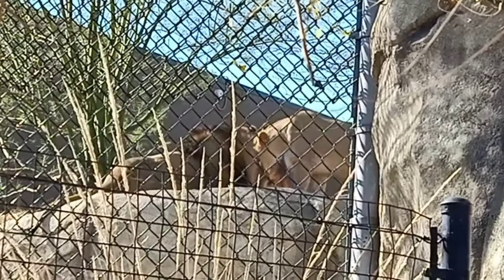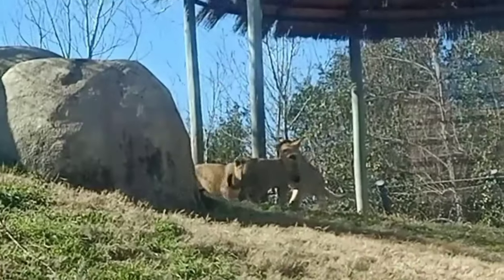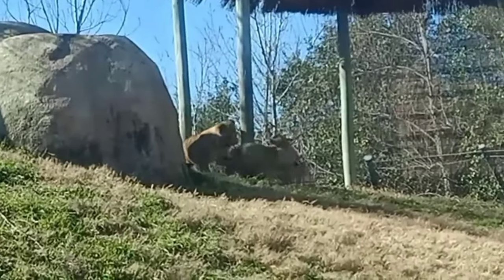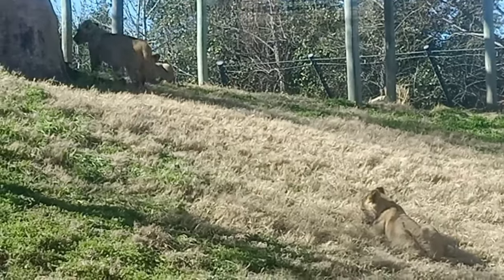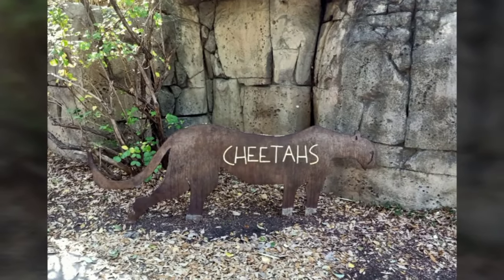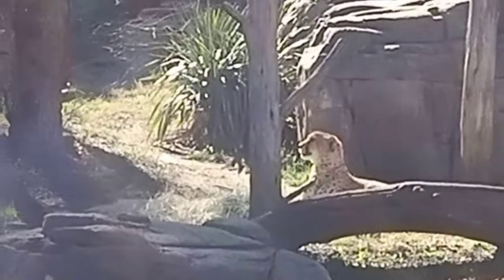Dallas Zoo full tour - Things to do in Texas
Dallas Zoo is located 3 miles south of downtown Dallas. This is the oldest and largest zoo in Texas which is around 106 acre. It's founded with just 2 deer and mountain lions in 1888 as the first zoo in the south west. Now, it provides a home for more than 2000 animals and representing over 400 species. For taking care of the zoo there are more than 350 employee & 750 volunteers.

The non profitable  Dallas zoo is open every day except 25th December. And welcome more than 1 million visitors yearly.
Visiting hours are 9am to 5pm during Spring & Summer and
9am to 4pm during Fall & winter.

The vision of Dallas zoo is creating a better world for animals and the aim is to inspire and empower visitors to take action on behalf of wildlife in Texas and around the world.

You can rent single stroller , double stroller, manual wheelchair, electric convenience vehicle with canopy.

will get food court & wash room. within the zoo.

overall ambience and the exhibitions are really nice. you'll surely enjoy the tour.

Address: 650 S. R. L. Thornton Freeway